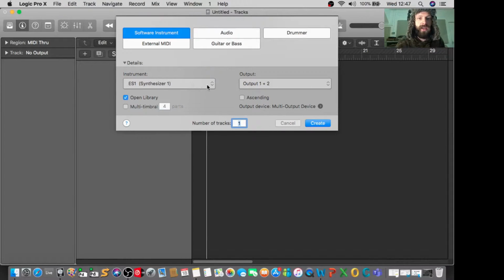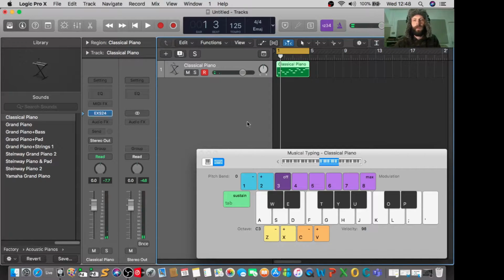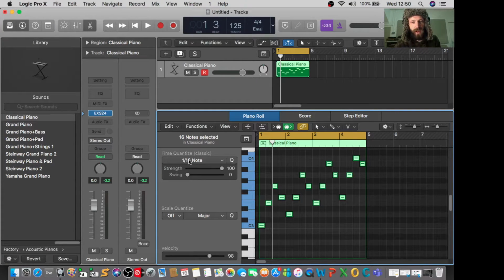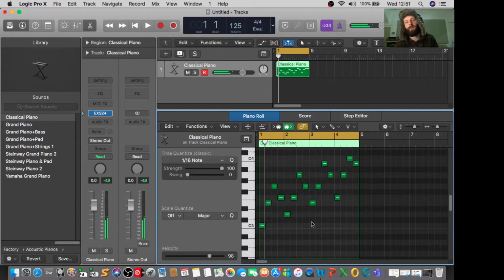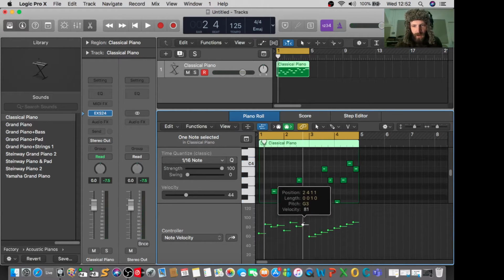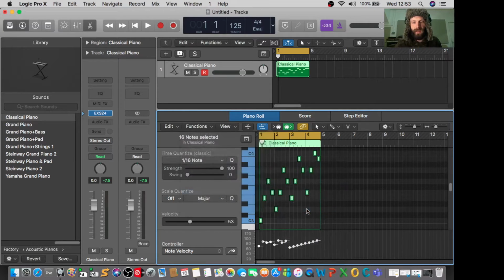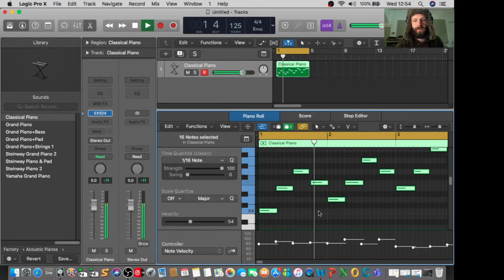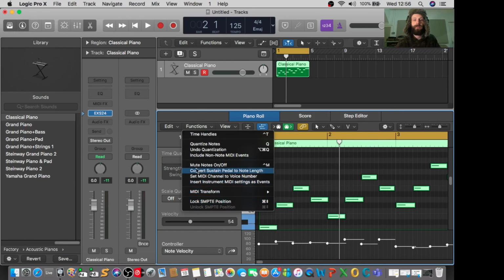EP 9 - How to Quantise MIDI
This video goes over some of the basic functions that can be applied to MIDI data inside a MIDI region in logic pro x.
More MIDI functions are explained in this VID